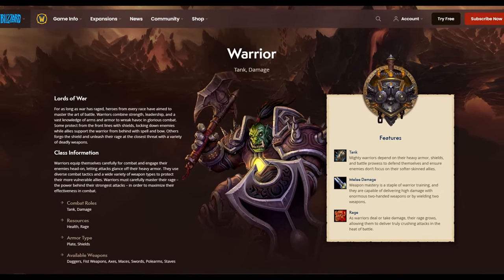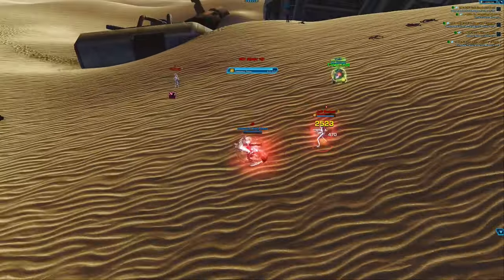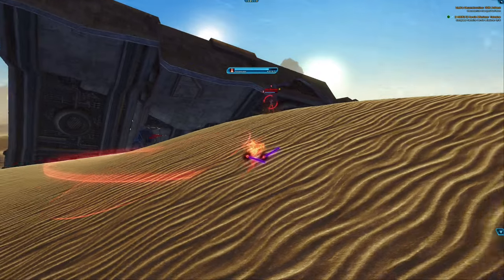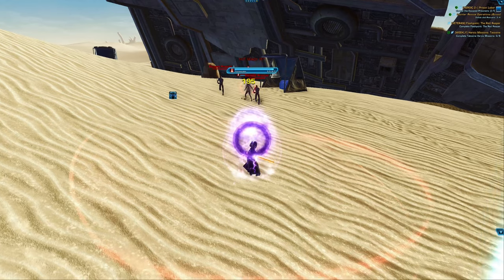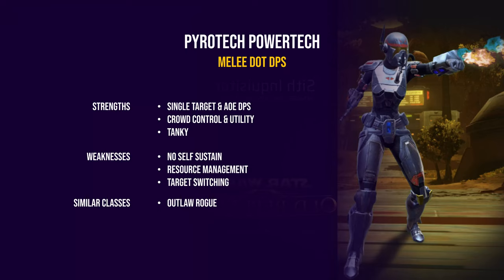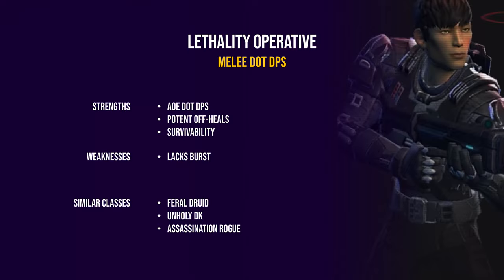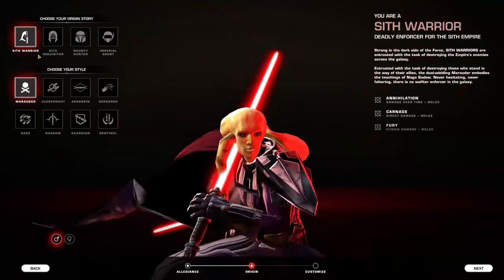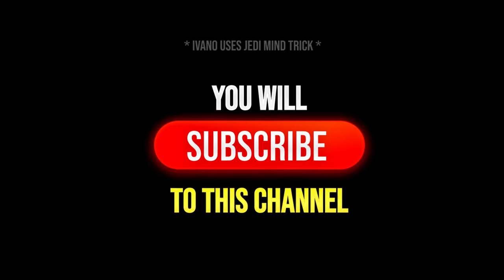SWTOR Classes Explained for World of Warcraft Players (Which Class Should I Play in 2024?)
In this Beginner's Guide to Star Wars: The Old Republic, I explain all the classes in the Legacy of the Sith expansion and explain how to choose a class in SWTOR 7.4 when coming from World of Warcraft.

If you are thinking about trying out SWTOR in 2024 and are looking for a class to play, this guide will answer questions such as "What classes are there in SWTOR?", Which class should I play?",  "What are combat styles?" or "Can I combine the combat styles Sith Warrior and Sith Assassin?".

Chapters:
0:00 Intro
0:15 Choosing a Faction
0:33 What Are Combat Styles?
1:39 Sith Warrior - Rage Juggernaut
2:15 Sith Warrior - Vengeance Juggernaut
2:33 Sith Warrior - Immortal Juggernaut
3:02 Sith Warrior - Fury Marauder
3:41 Sith Warrior - Carnage Marauder
4:00 Sith Warrior - Annihilation Marauder
4:21 Sith Inquisitor - Deception Assassin
4:40 Sith Inquisitor - Hatred Assassin
5:09 Sith Inquisitor - Darkness Assassin
5:25 Sith Inquisitor - Lightning Sorcerer
6:07 Sith Inquisitor - Madness Sorcerer
6:30 Sith Inquisitor - Corruption Sorcerer
7:26 Bounty Hunter - Advanced Prototype PowerTech
8:15 Bounty Hunter - PyroTech PowerTech
8:44 Bounty Hunter - Shield Tech PowerTech
9:08 Imperial Agent - Concealment Operative
9:34 Imperial Agent - Lethality Operative
10:02 Imperial Agent - Medicine Operative
10:21 Bounty Hunter - Arsenal Mercenary
10:45 Bounty Hunter - Innovative Ordnance Mercenary
11:19 Bounty Hunter - Bodyguard Mercenary
11:39 Imperial Agent - Marksmanship Sniper
12:00 Imperial Agent - Virulence Sniper
12:27 Imperial Agent - Engineering Sniper
12:52 Does your Race matter in SWTOR
13:01 How about the Republic Classes? What are Mirror classes?

PowerTech Enjoyer also known as Nate'Doge

swtor best class, swtor classes, swtor 2024, star wars the old republic classes, star wars the old republic best class 2024, swtor classes 2024